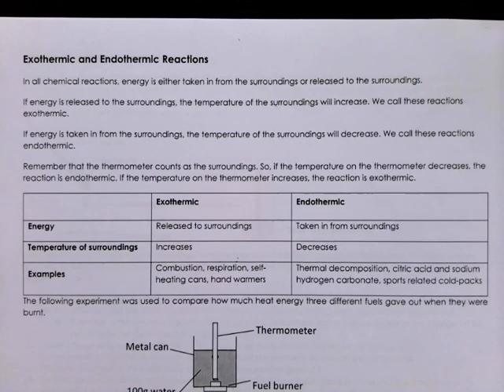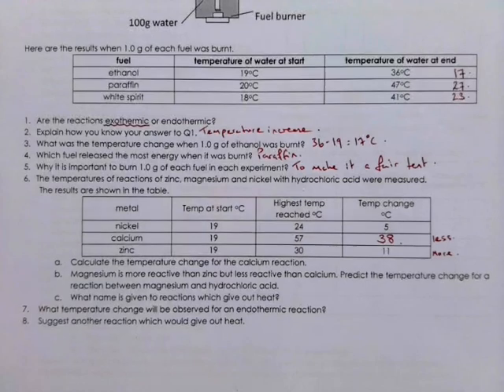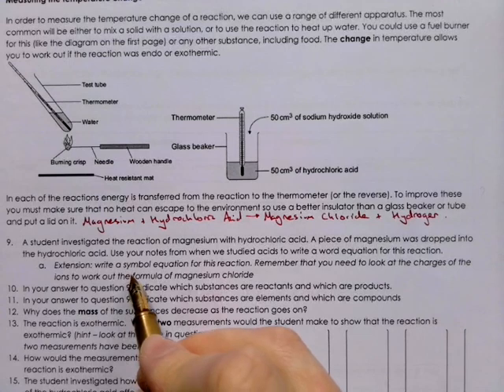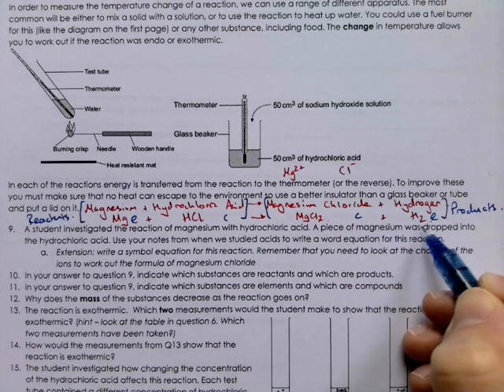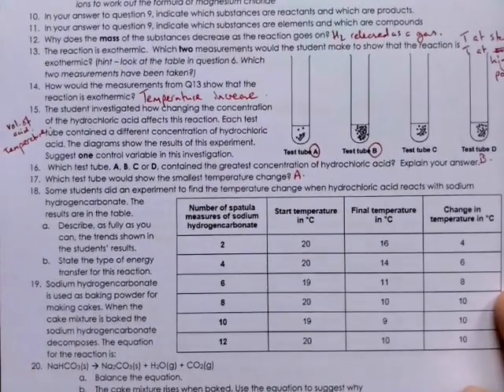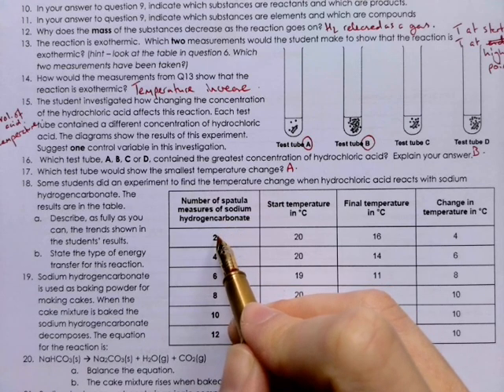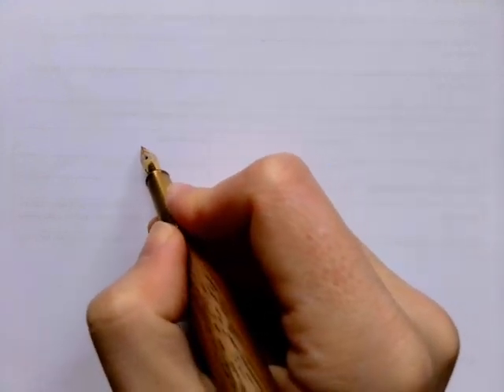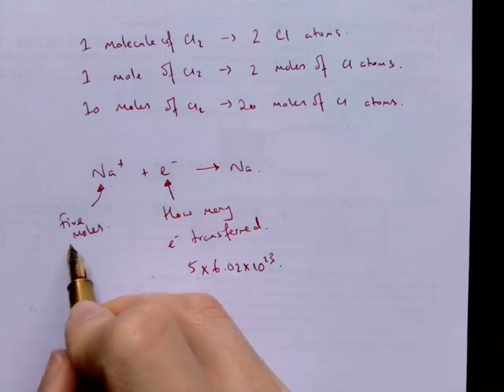Exothermic and endothermic answers